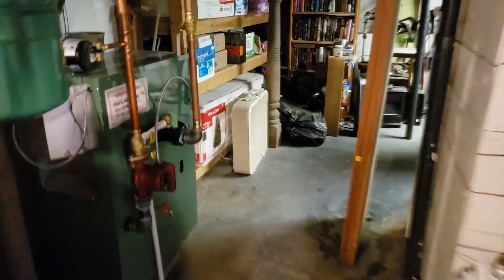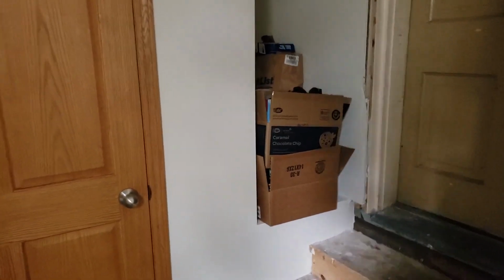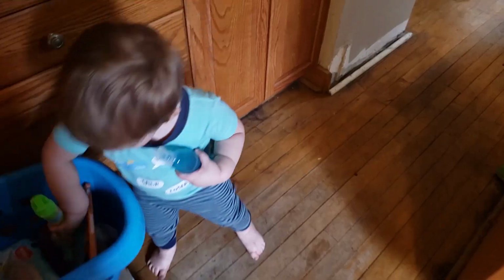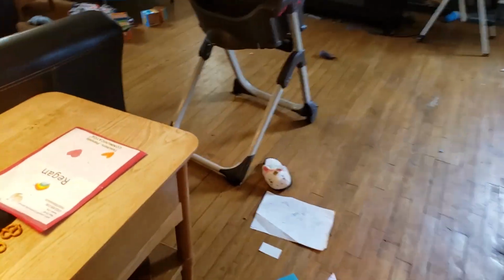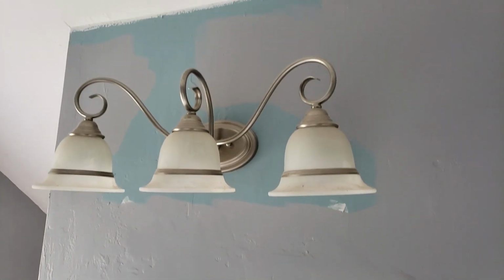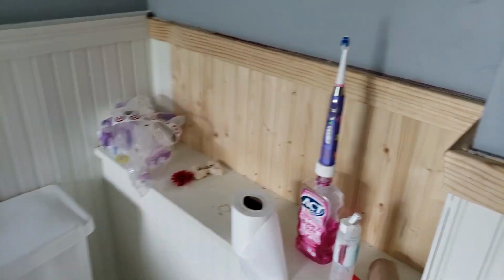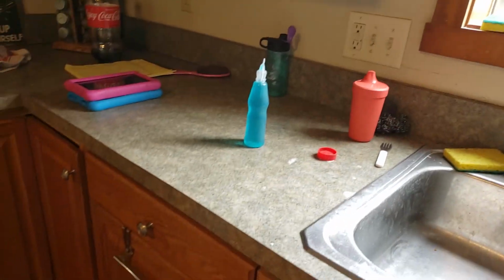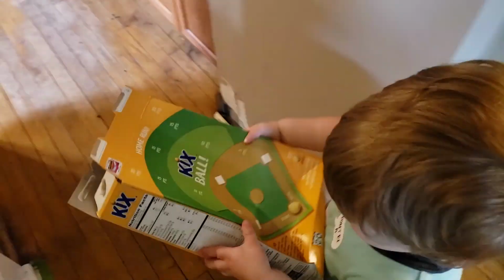Renovation Progress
This video was recorded on June 1st but with the passing of Einstein I just haven't been in the mood to edit video. Suffuce to say things have gotten a bit further since this was captured.